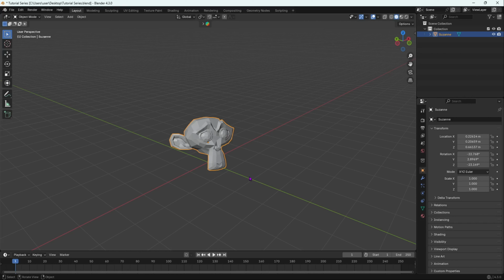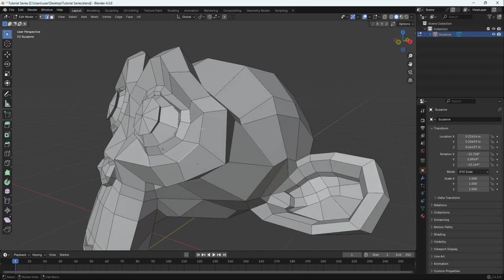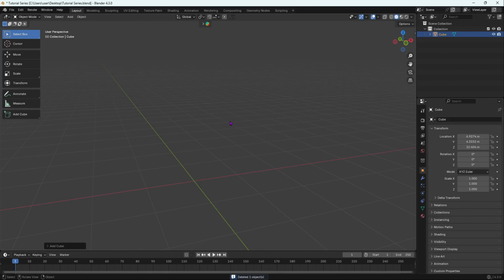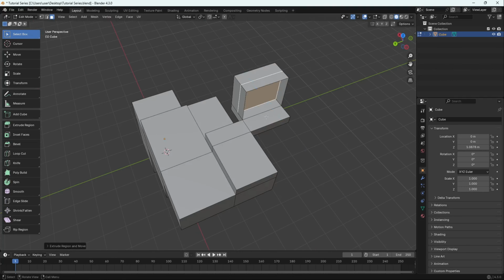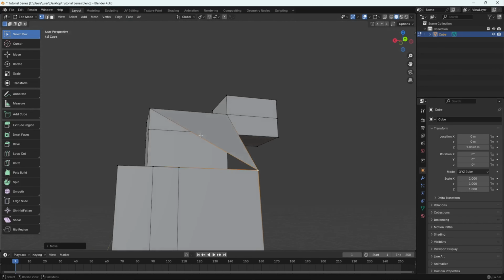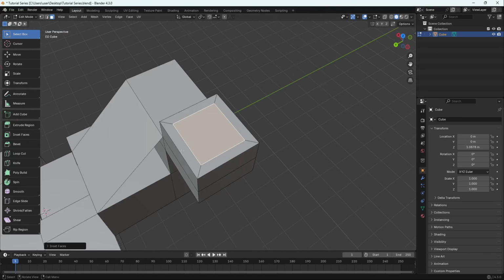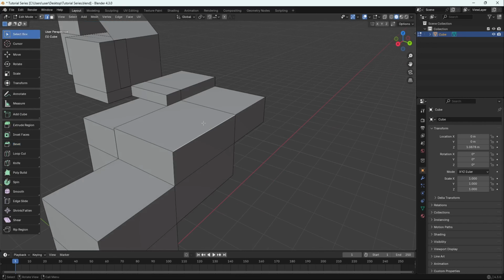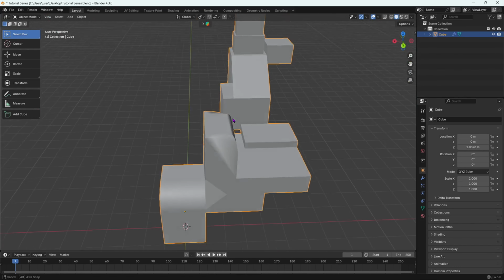Learn The BASICS of the *EDIT MODE* in Blender | Part 3 Of Blender Animation Tutorial Series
Welcome to Part 3 of our Blender Animation Tutorial Series! In this video, we’ll dive into the Edit Mode—a crucial feature for modeling and editing your 3D objects in Blender. Whether you’re a beginner or brushing up on your skills, this guide will help you navigate Edit Mode like a pro. 🚀

🔑 Key Topics Covered:
Switching to Edit Mode in Blender.
Understanding vertices, edges, and faces.
Essential tools: Extrude, Bevel, Loop Cut, and more.
Tips for efficient modeling and editing.
💡 Why watch?
Edit Mode is the foundation for creating detailed and precise 3D models. By mastering the basics, you’ll gain the confidence to explore more advanced features in Blender.